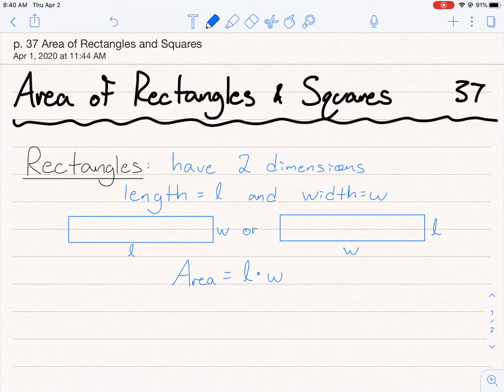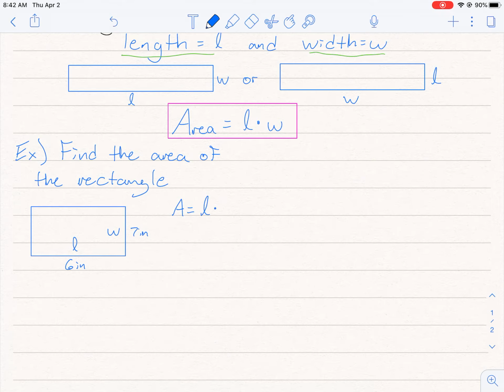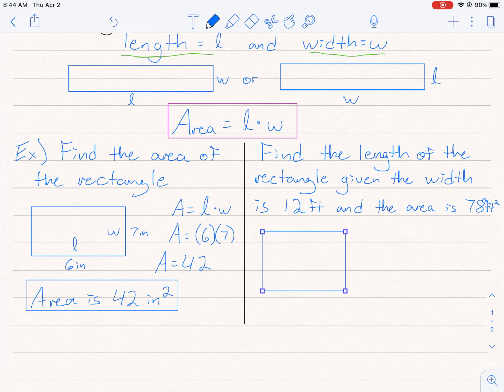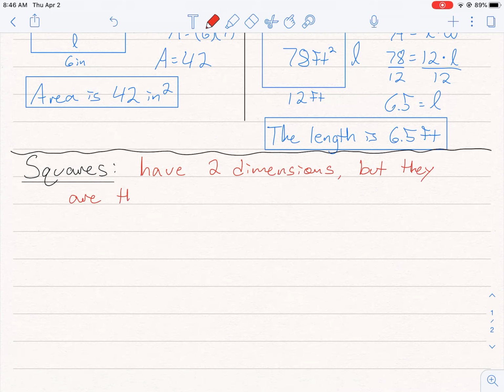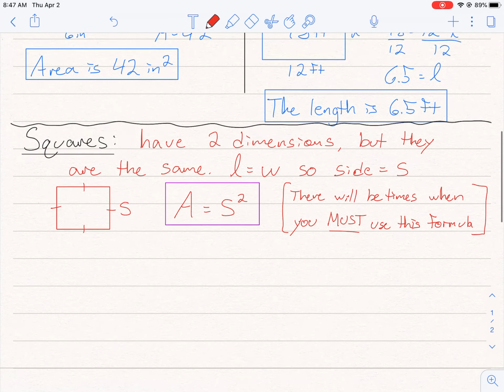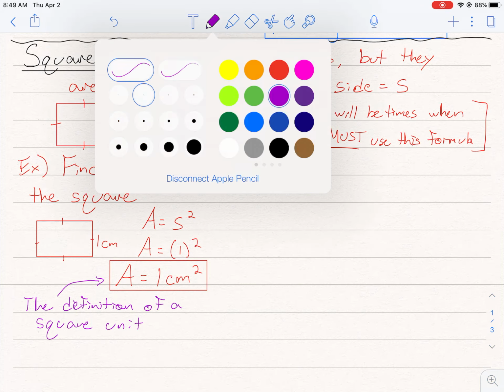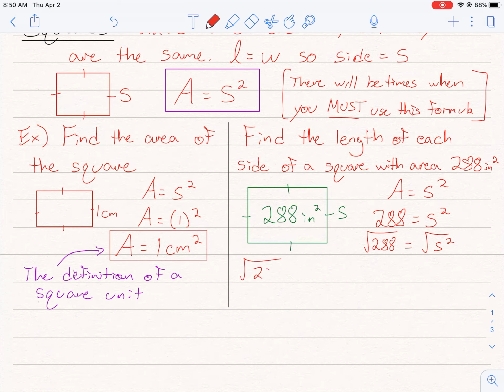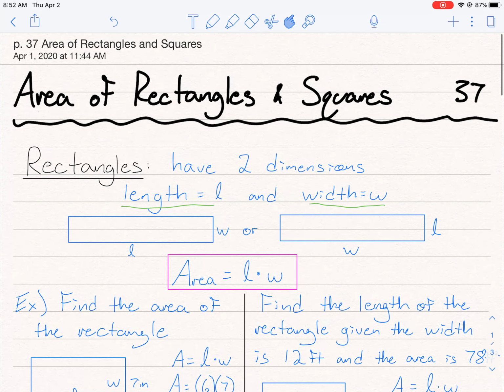Area of Rectangles and Squares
In this video, we will look at the basics of understanding how to apply formulas for area within 2 specific shapes, rectangles and squares.